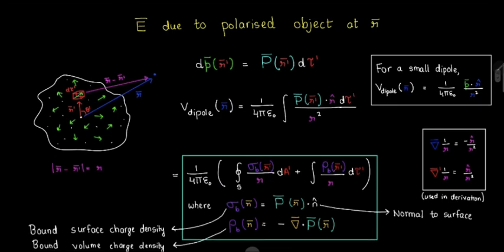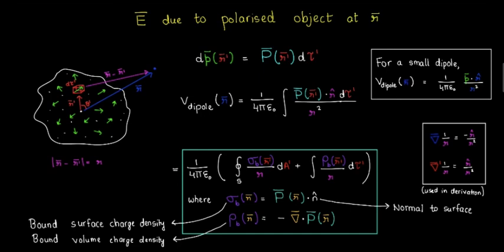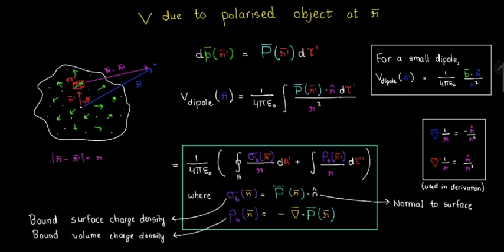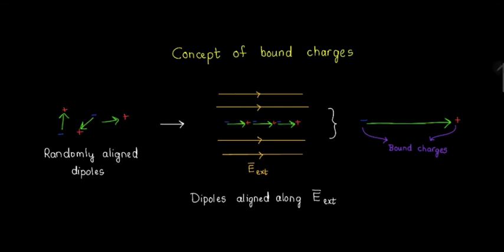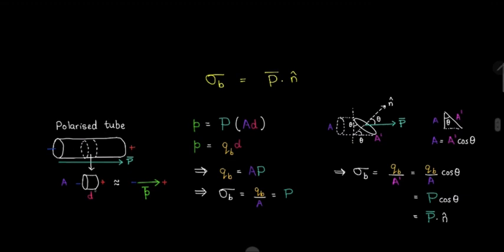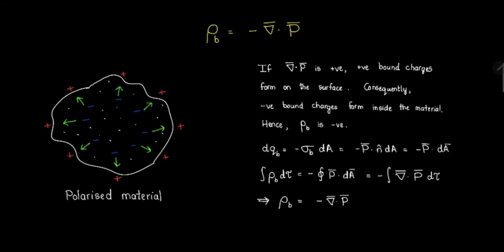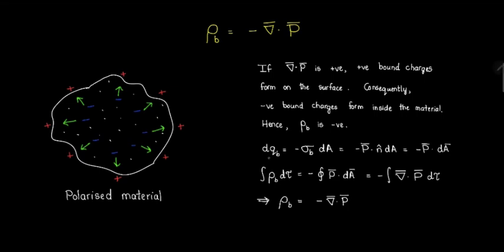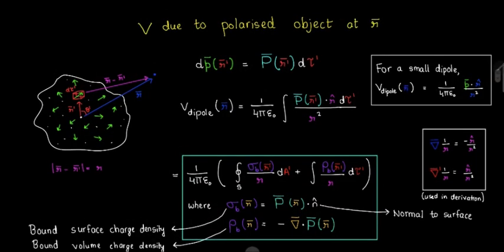MU 2-1 | 18 October 2024 | Physics | Minor 2 (Part 5) | Polarisation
This turned out to be longer than I expected.